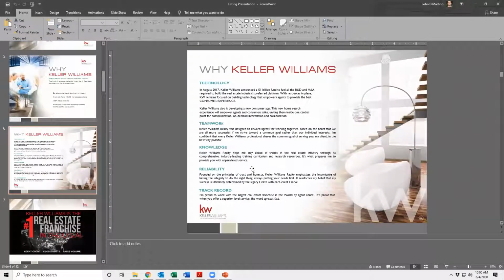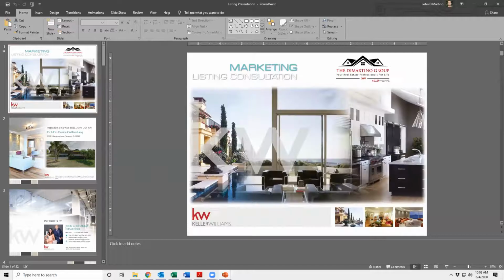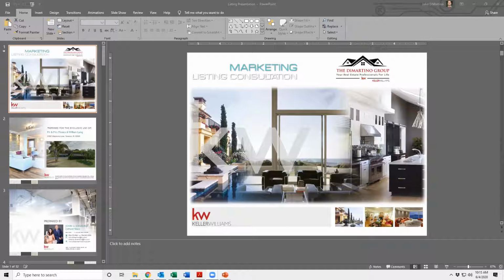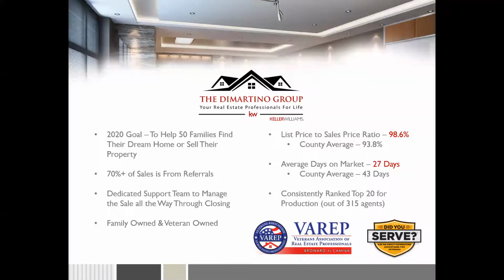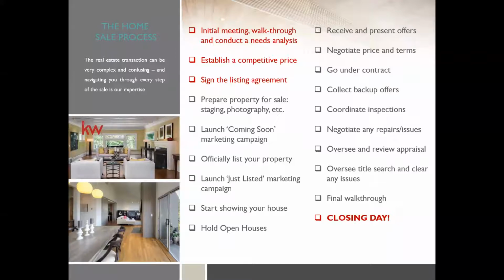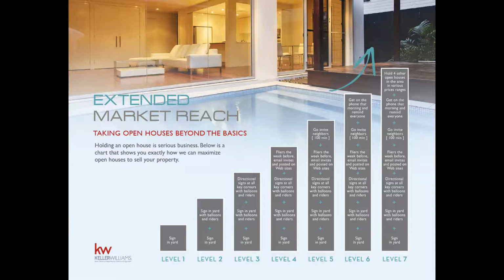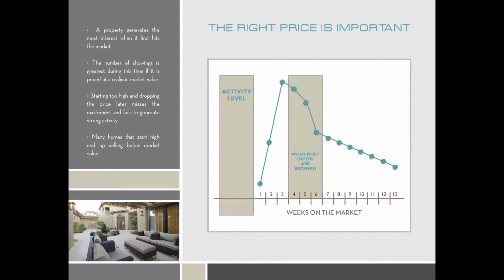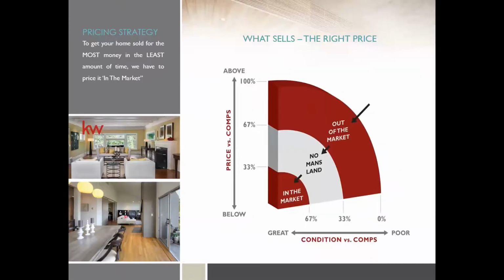Listing Presentation Mastery - John DiMartino